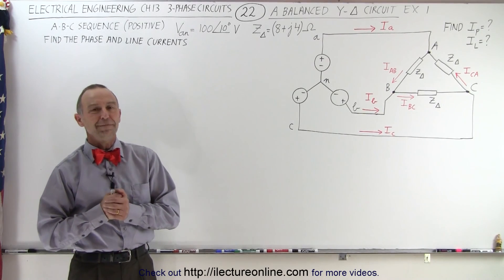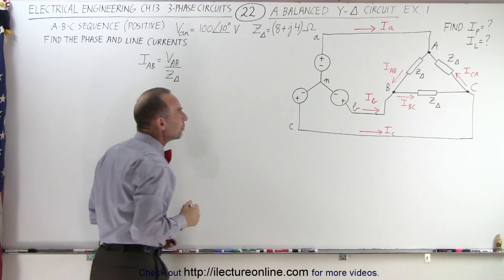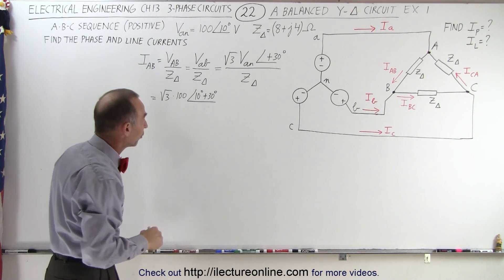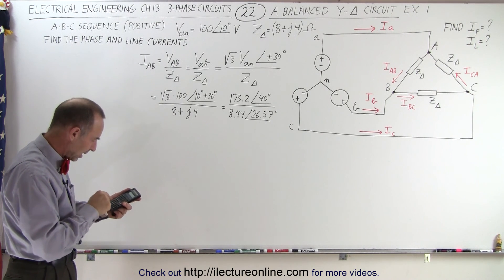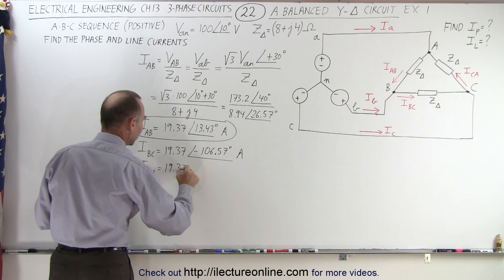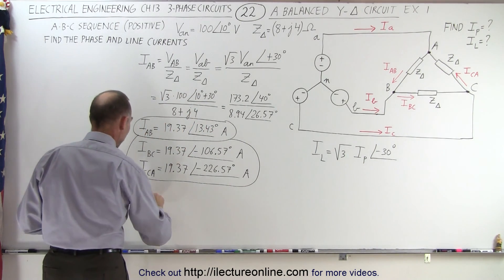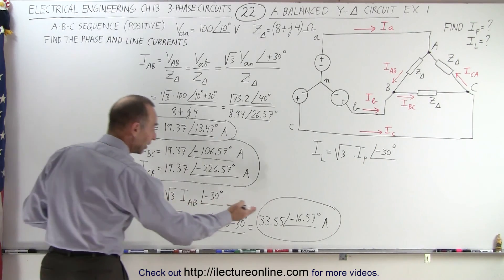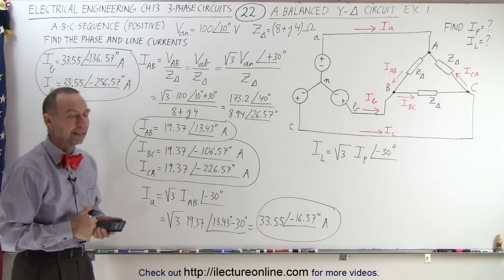Electrical Engineering: Ch 13: 3 Phase Circuit (22 of 53) Balanced Y-Delta Circuit: Ex 1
In this video I will find the phase current=?, line current=? of a balanced Y-delta circuit, the more common of the 3-phase, 3-wire circuit, given the phase voltage and the impedance (balanced load means all 3 impedance are the same). (Example 1)